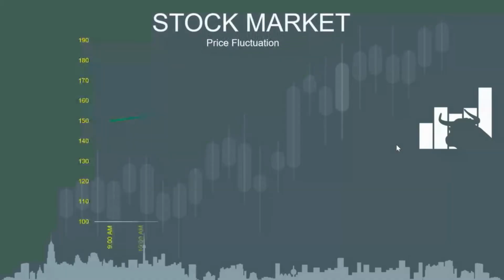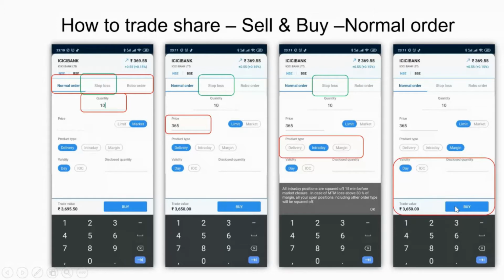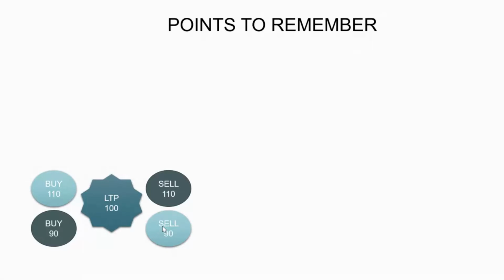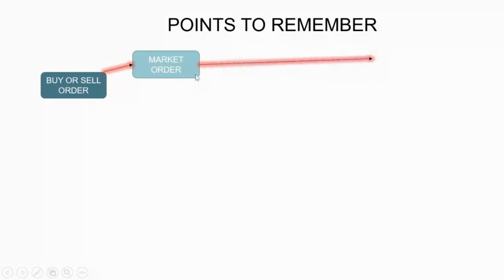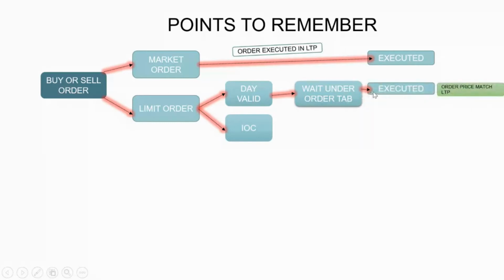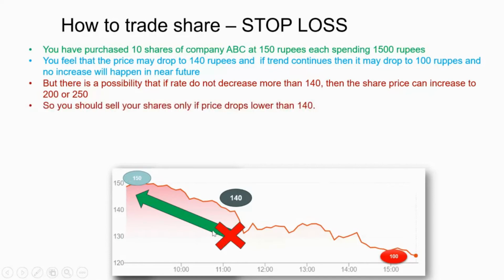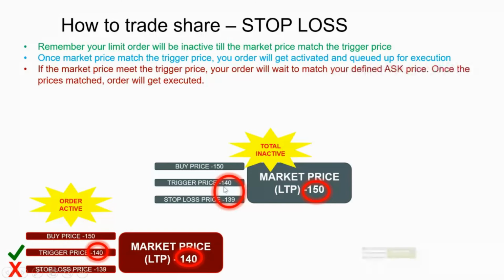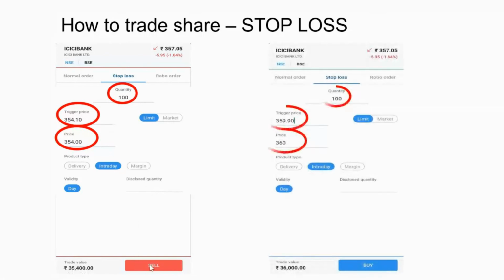What is STOP LOSS ORDER? Live demo on Angel Broking App. Trading tips for beginners. PART - 4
OPEN FREE TRADING ACCOUNT
Hi friends, in the last video we discussed how to buy and sell shares in the stock market using the Angel Broking app. That video explains the major functions and tabs in the app. If you haven’t seen that video, please click on the above I Button and watch it now.
Today’s video will be a continuation of that video. Today we will learn about stop loss order. So without wasting the time, let us begin –

One way of making profit in share market is by purchasing the shares when price is low and sell them when price increases. But what if the price of the share didn’t increase instead it decrease than our purchased price. Then we lose money, right? The more the price drop, the more we lose.  Today’s video will explain how to minimize our loss. Its called STOP LOSS OREDR
We know that there is an option of Advance Trade-in Buy window and in Sell Window
Click on this option
Now a new window is open.
The new window gives you three options to carry out your transaction
Normal Order – Stop Loss Order – Robo Order
In normal order, we select the quantity to buy or sell, Enter the price for each share - choose your product type and select the validity of your order and click the Buy or Sell button. This type of order is called normal or simple order
The normal order or simple order is what we learned in the last video.
Now let's watch and understand the second option in advanced trade called “STOP LOSS ORDER”. Watch till end of this video so that you will have a balanced trading experience with minimal losses.
Now let us see how do we do “STOP-LOSS Order –
REMEMBER STOP LOSS CAN BE DONE FOR THE SHARES THAT YOU ALREADY HOLDING.
Suppose you have purchased 10 shares of company ABC at 150 rupees each spending 1500 rupees
Now you feel that the price may drop to 140 and if the same drop trend continued then it may fall even to INR 100 and no increase will happen in the near future
But there is a possibility that if the price didn’t drop more than 140 rupees then the rate can go up to 250 and you can make profit.
So you don’t want to sell your shares now. You want to wait and sell them only if the price drops beyond 140 rupees.
So you should use STOP LOSS. This means you want to sell your shares if the price drops beyond 140. So you need to place a sell order for 139 rupees.
You cant do normal SELL order in this case. If you use normal SELL order at 139, your order will execute immediately. (Market price is 150 and you are selling at 139).
That’s why we use STOP LOSS which has got a function of “Trigger Price”. Stop loss order allows you to put a trigger price for your order. In this case I put a trigger price of 139
Your order will be inactive until the market price matches the trigger price. Trigger price works as a switch to activate your order.
Once the market price matches the trigger price, then only your order will get activated and queued up for execution.
And Once the order price matched with the market price, then the order will get executed.
If the market price meets the trigger price but does not meet your order price, then the order gets canceled automatically by end of the day. In this case, if the market price reaches 139, your stop-loss order will execute and will save you from losing more money.
Let us see how to make a stop-loss order in Angel broking app
For that click on the STOP LOSS tab
Enter the Quantity and enter the trigger price
Choose Limit and then enter the price at which you would like to execute your trade
Choose product. Hope by now you know what’s the difference between different product types.
You may ignore the disclosed quantity always.
You can do Sell and Buy order under the Stop Loss order.
So now you know stop order is placed to limit the loss and execute an order at the desired price after triggering the order automatically.
In our next video, we will discuss the last and final type of Advance trade which is ROBO Order or bracket order.
Thank you so much for all your support. Please continue to watch all our trading videos which will help you to be a professional trader.
Till we meet in the next video its Vishnu signing off